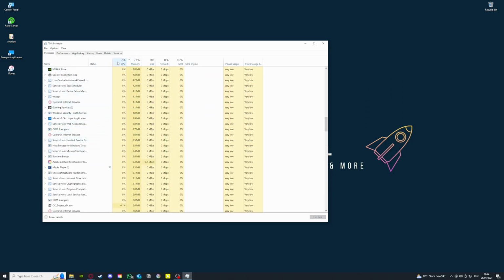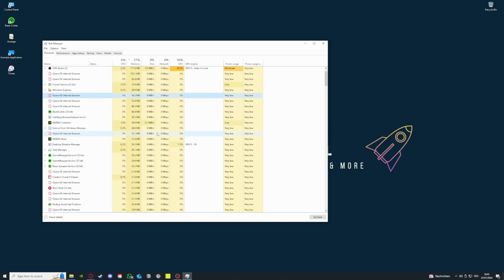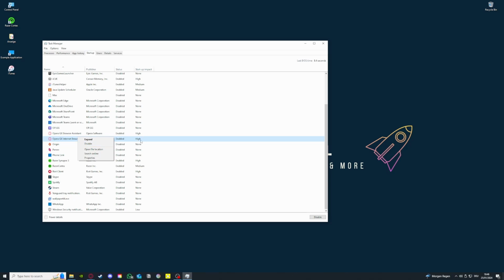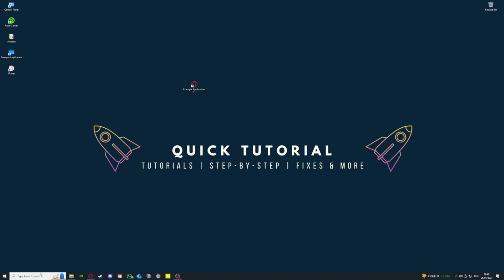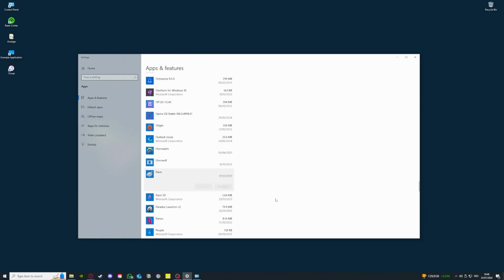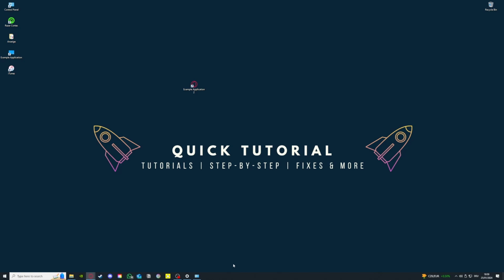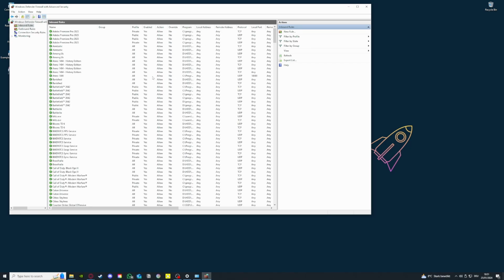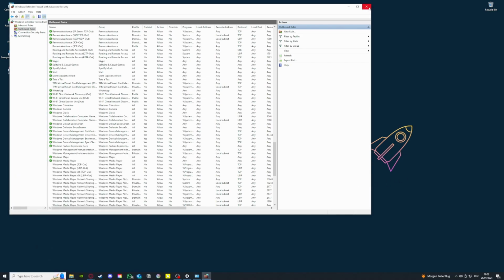NewTek NDI Tools Keeps Crashing? Fix Freezing & Black Screen (2026)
NewTek NDI Tools keeps crashing? This tutorial fixes crashing, freezing and black screen problems when running NewTek NDI Tools on Windows 10 and 11.

These are the Windows-level fixes that resolve most NewTek NDI Tools problems — no downloads and no extra software needed. They run quickest-first, so work through them in order and stop as soon as NewTek NDI Tools is working again.

0:00 Intro
0:45 Work out how the app is actually failing
1:30 Check for updates
2:15 Force close it with Task Manager
3:50 Restart your PC
4:35 Disable auto-start services
5:20 Clear the cache
6:00 Repair via Control Panel
8:20 Reinstall as a last resort

Stop NewTek NDI Tools from crashing on Windows 11
Fix NewTek NDI Tools fatal error
NewTek NDI Tools crash fix 2026
Repair NewTek NDI Tools after crash
NewTek NDI Tools unexpected shutdown – fix